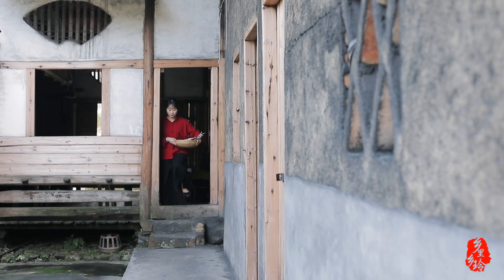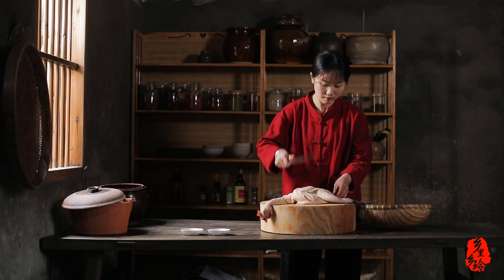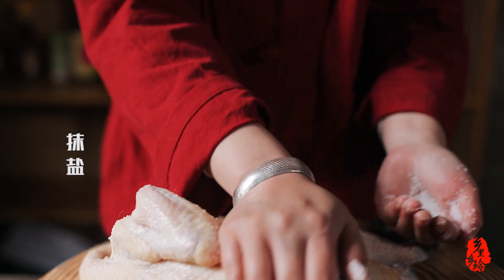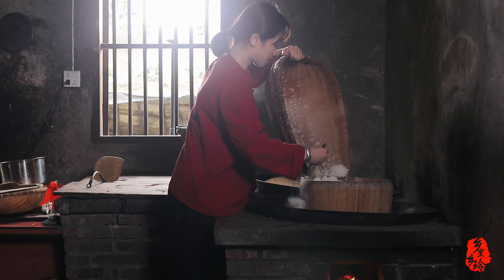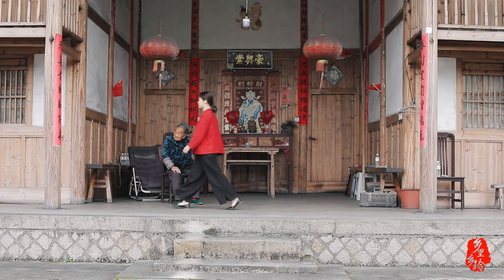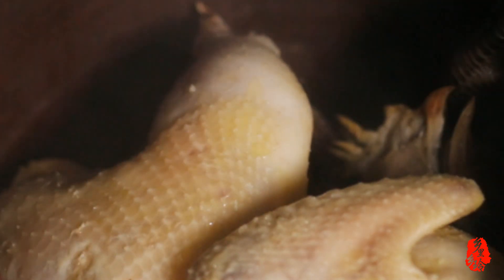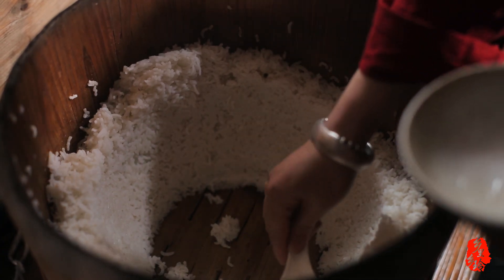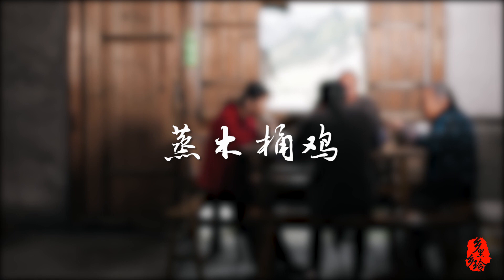土鸡的传统做法：木桶蒸笼鸡，保留了土鸡的原汁原味，城里人一般吃不到【鄉里鄉玲】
大家好，我是鄉里鄉玲~今天要做一道我们这里最传统的美食，那便是木桶蒸笼鸡。鸡是自家养的土鸡，这样的做法不仅保留了土鸡的原汁原味，而且肉质非常爽口鲜嫩，吃一口就会爱上的。城里人一般吃不到这样的美食~

我是一位来自福建的妹子，爱美食，更热爱生活
生活赋予了我们美食的享受，我们为生活承担起美食的传播
在这里会和大家分享有趣的乡间生活
也会记录当地的乡村传统文化、特色美食、人文风景哦
欢迎大家在评论区留言互动，喜欢我的话就订阅叭👉